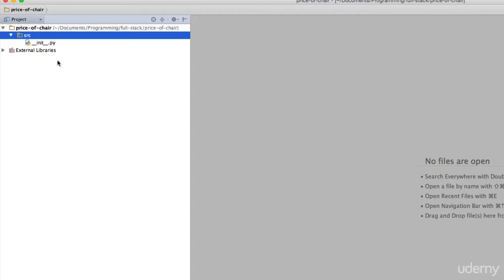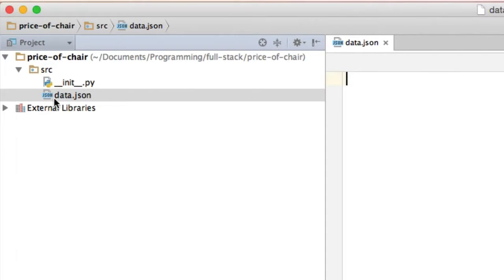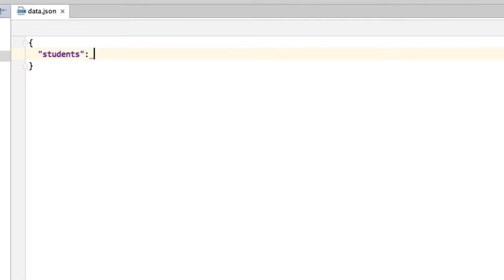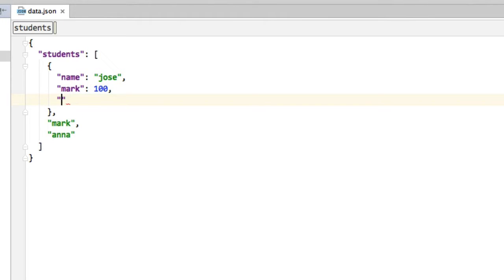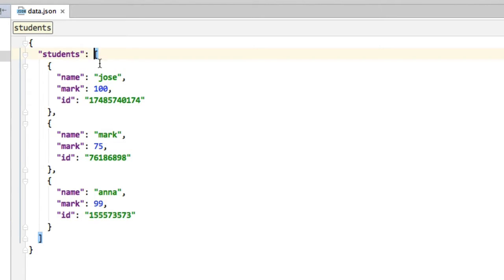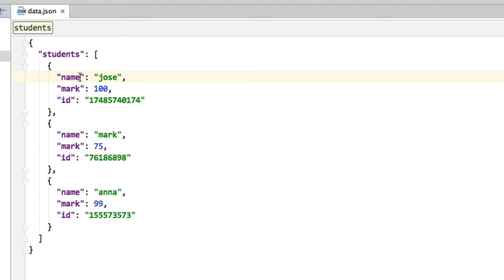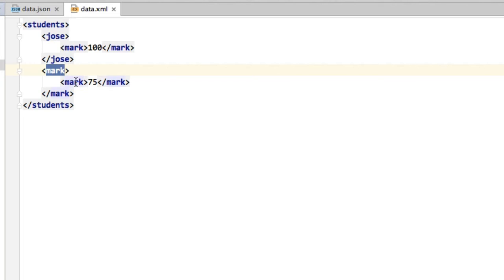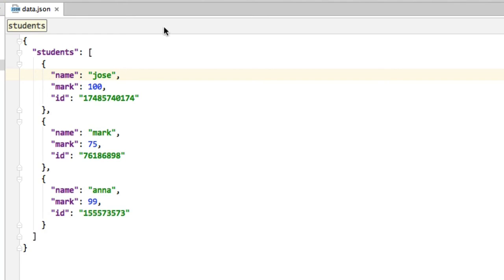15 Understanding JSON and XML